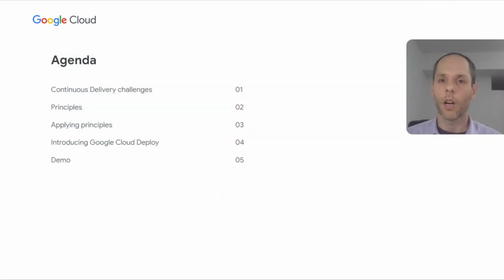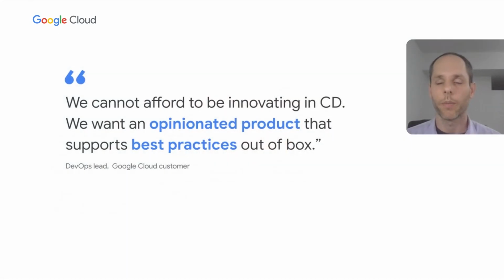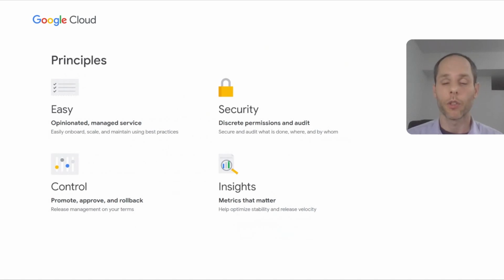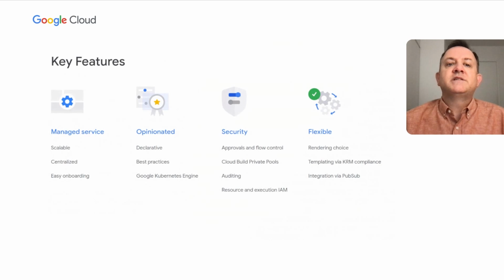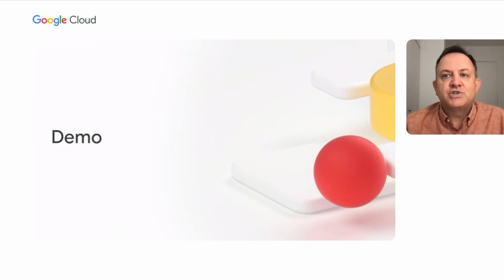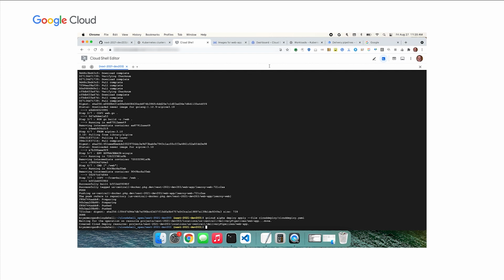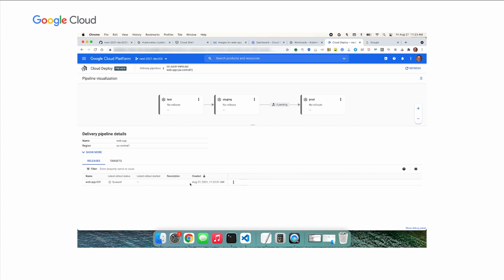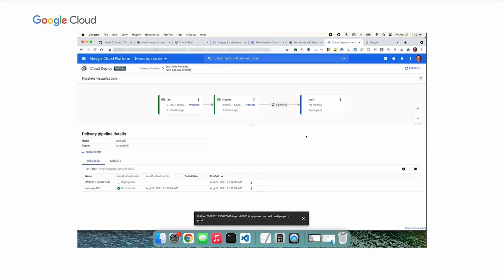How to build a reliable, continuous delivery pipeline for GKE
Address scaling, security, and integration challenges by exploring a fully managed, constant solution. Through Google Kubernetes Engine, experience a single view on release candidates progressing through the delivery pipelines. Release with confidence using one-step release promotion, rollbacks, innovative security, and compliance auditability.

Speakers:
Sander Bogdan, Bryan Morgan

DEV203

product: Cloud - Containers - Google Kubernetes Engine (GKE); event: Google Cloud Next 2021; fullname: Sander Bogdan, Bryan Morgan; re_ty: Publish;